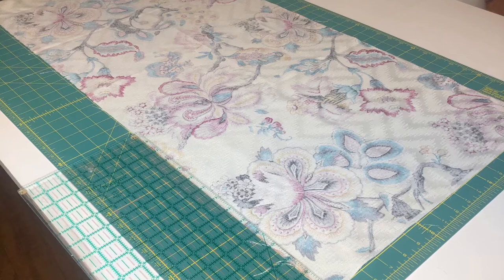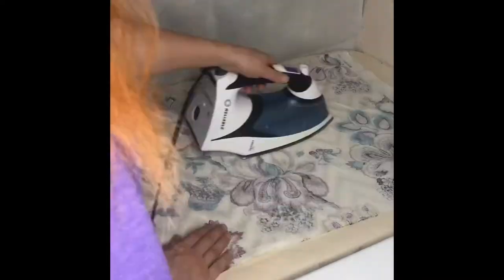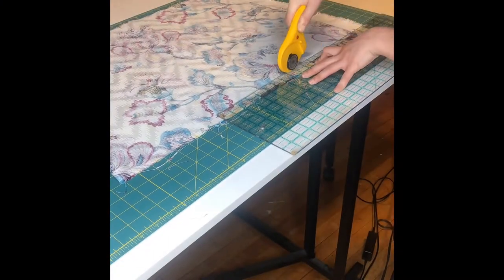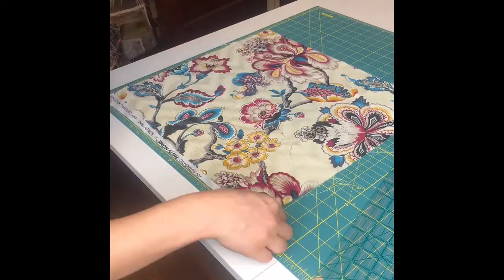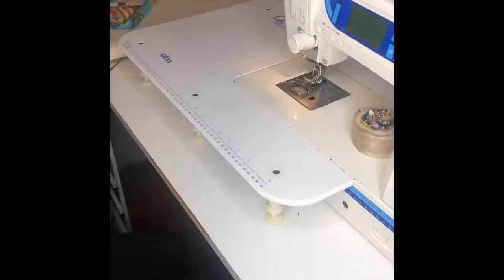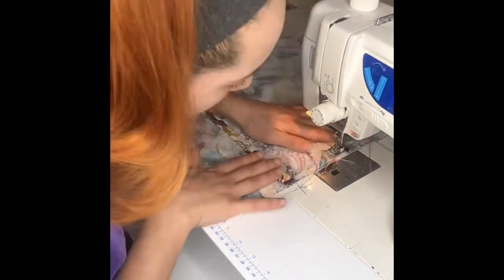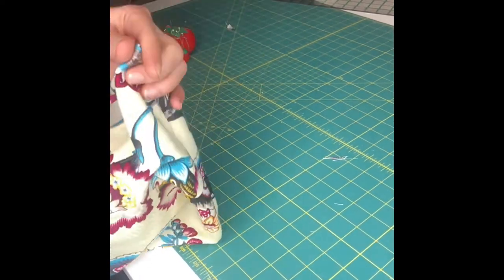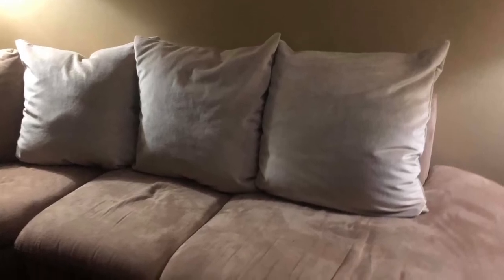DIY Envelope Pillow & how to square fabric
Learn how to square your fabric, and make your own throw pillow. After watching this step by step video you’ll be ready to decorate your space  with these adorable pillows. You can change the measurements to create any size pillow you’d like.